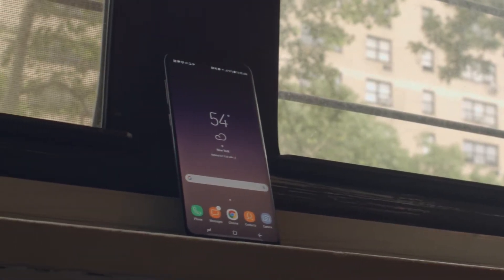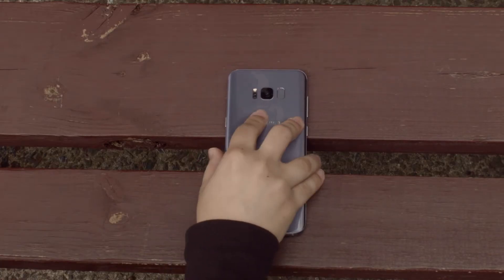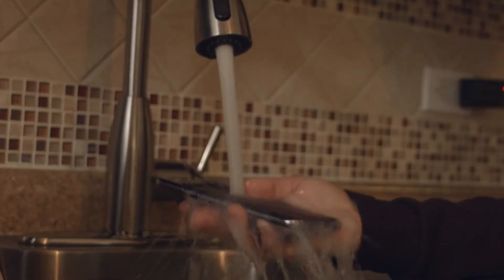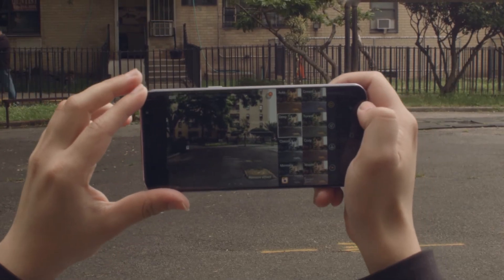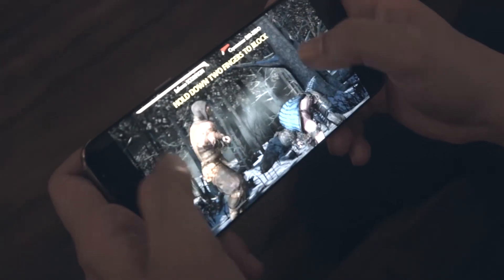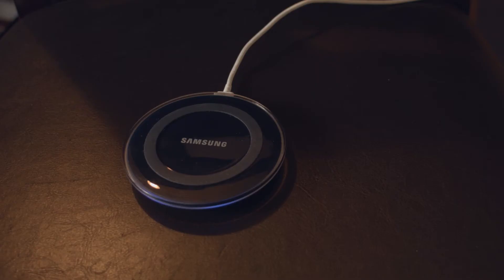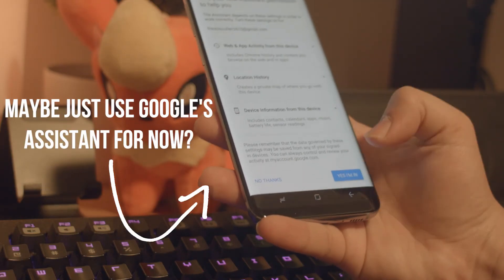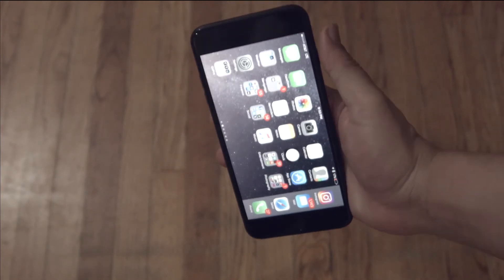Samsung Galaxy S8 Review - Is It The Perfect Smartphone?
Finally, our review of the Samsung Galaxy S8 is here! Here, I give my honest opinion on how I feel about this device, whether it is the good or the bad. Enjoy!

Links for Purchase:

Amazon (S8)
Amazon (S8+)